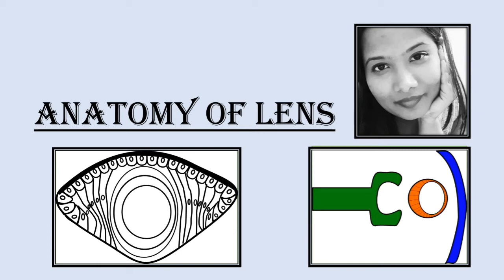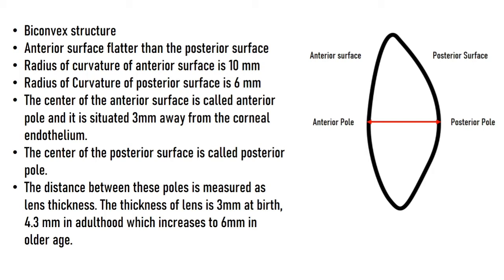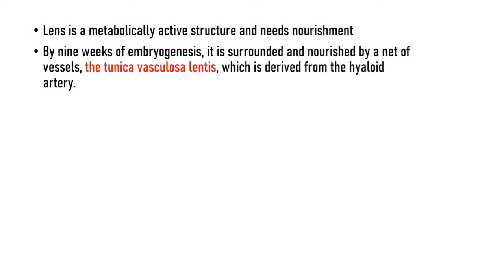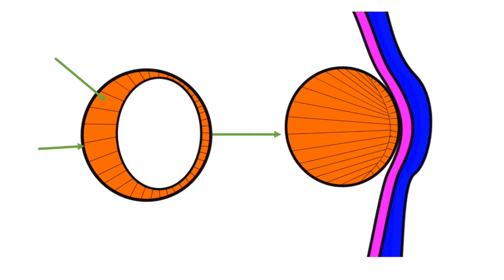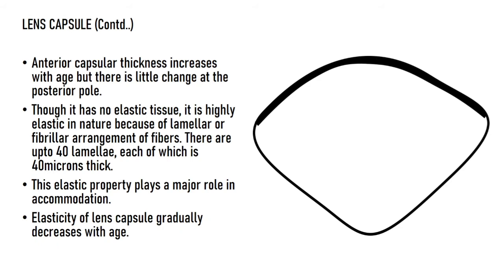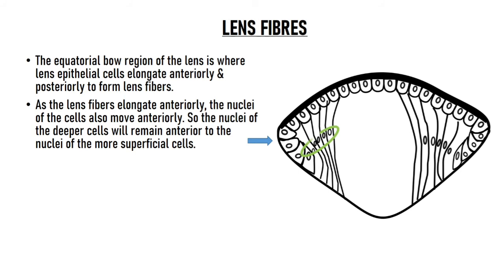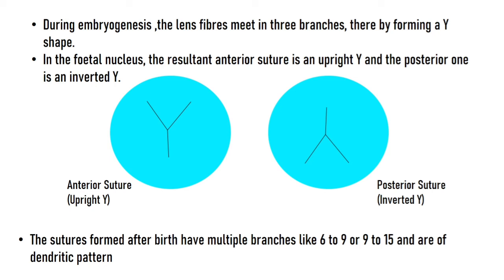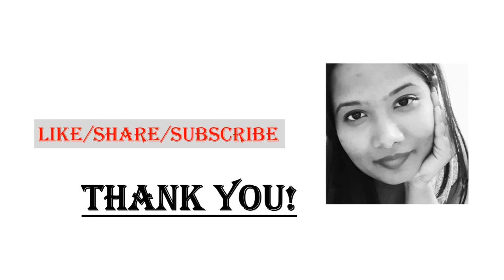Lens Anatomy (Complete Lecture) | Structure | Development | Layers| Transparency | Human eye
~ Welcome to Eye care Central~

This video discusses the Anatomy of the Human Lens in detail.
We start with some basic lens properties, followed by a detailed discussion of lens embryology. The third section is about the structure of the lens wherein we discuss the layers and their significance. We end this video with little discussion on lens transparency.
I have deliberately excluded a deatiled discussion on lens transparency/opacification in this video because I would be making various videos on cataract and that is where I wish to include this topic.
I will be making a detailed video on lens accomodation too.